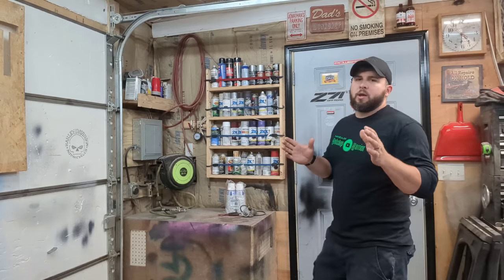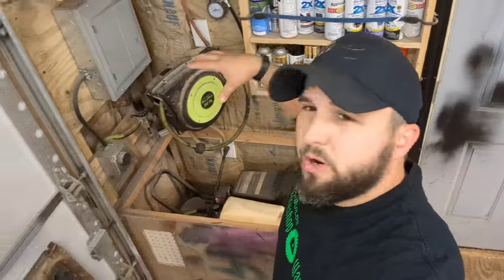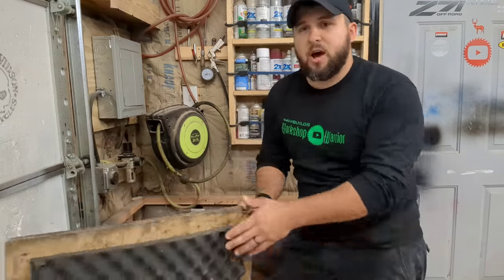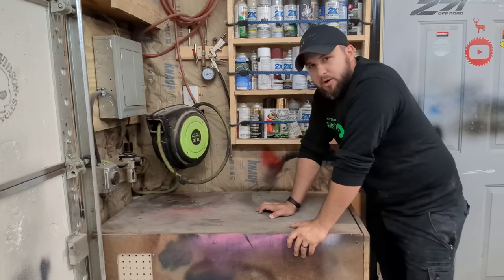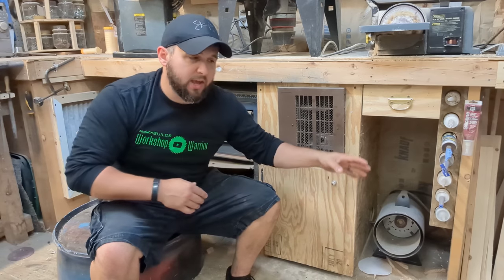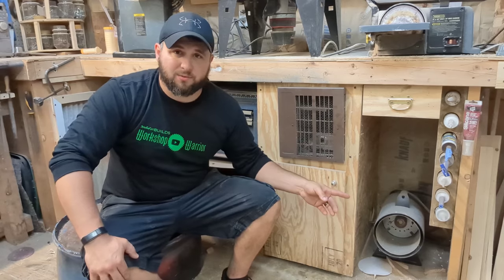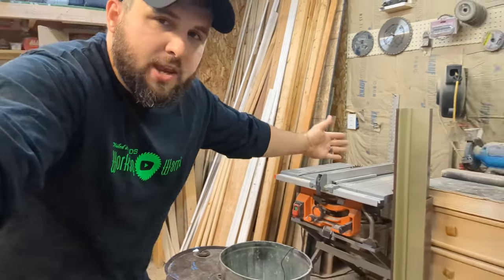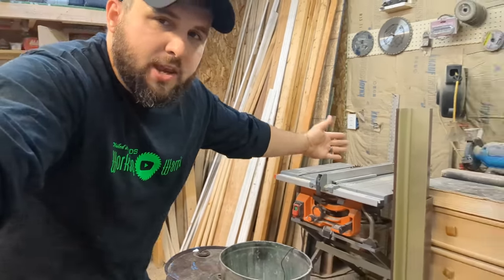Small Shop Hacks, Maximizing Your Shop